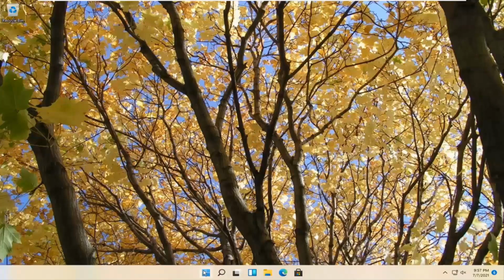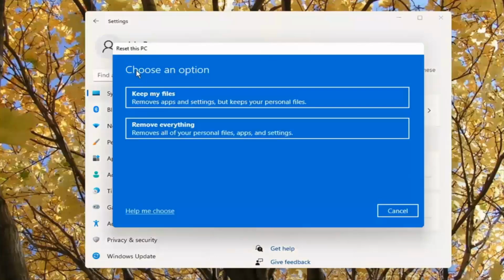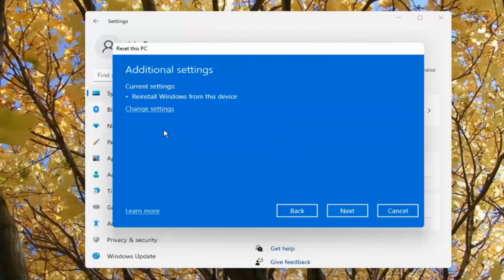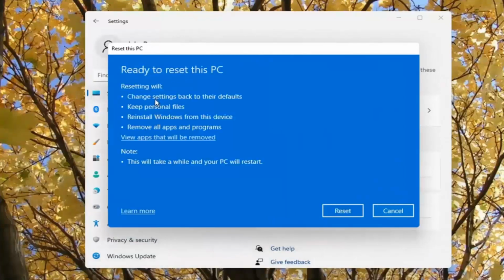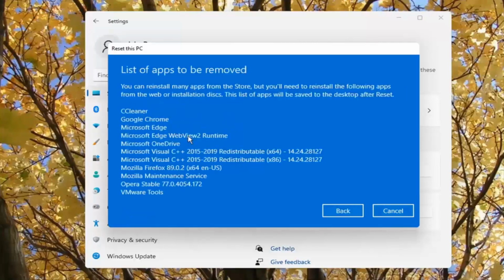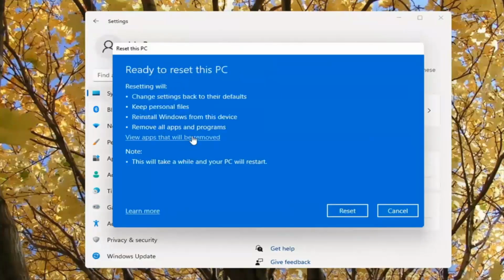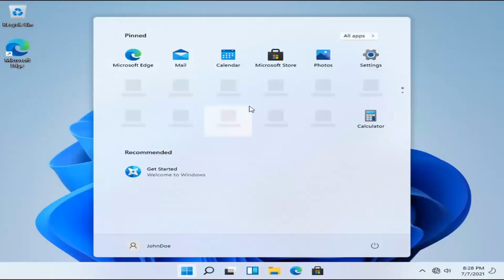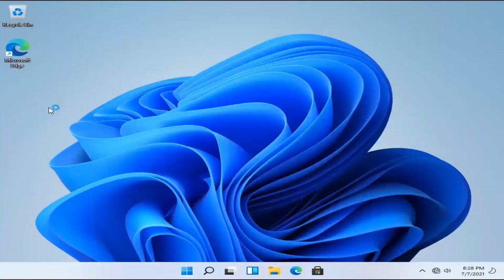How To Factory Reset LG Gram [Walkthrough]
If you're looking for information on how to factory reset an LG Gram laptop, this video provides a helpful overview of the system recovery process and what users should know before restoring their device. It covers the topic in a clear and easy-to-understand format while discussing common reasons for performing a factory reset, including resolving software issues, improving system performance, and restoring default settings. Whether you're troubleshooting system concerns or preparing the laptop for a fresh setup, this tutorial offers valuable information. It's a useful resource for LG Gram users seeking reliable factory reset guidance.

Issues addressed in this tutorial:
LG Gram factory reset
How to factory reset LG Gram
LG Gram reset guide
LG Gram recovery
LG laptop factory reset
LG system recovery
Restore LG Gram
LG Gram troubleshooting
LG Gram system restore
Reset LG laptop

This tutorial focuses on the topic of factory resetting an LG Gram laptop without walking through the complete procedure, making it useful for viewers who want to understand the purpose and benefits of restoring their system. It highlights common situations where a factory reset may be considered while providing context about software reliability, recovery options, and laptop maintenance. Users searching for LG Gram recovery information, laptop reset options, or system restoration details will find relevant information throughout the video. The content helps viewers better understand factory reset options and their role in maintaining dependable performance on LG devices.